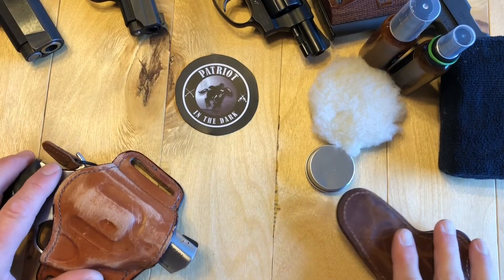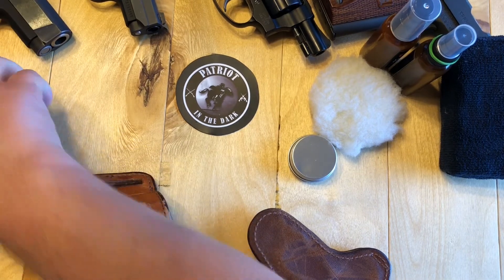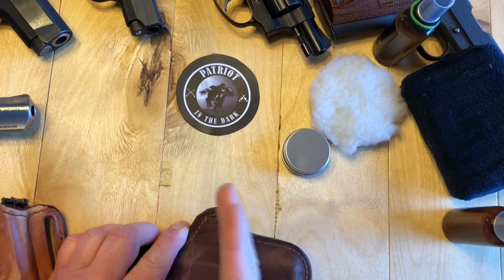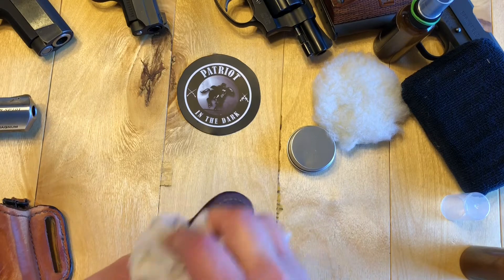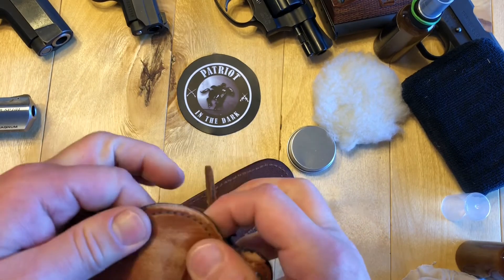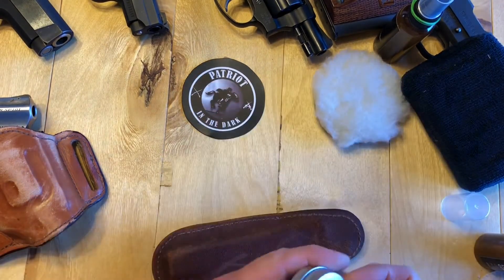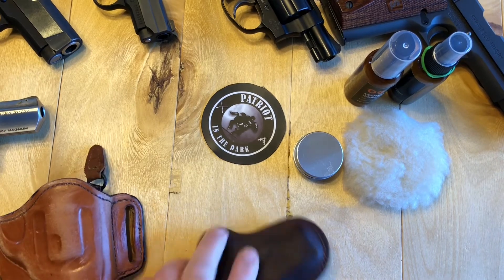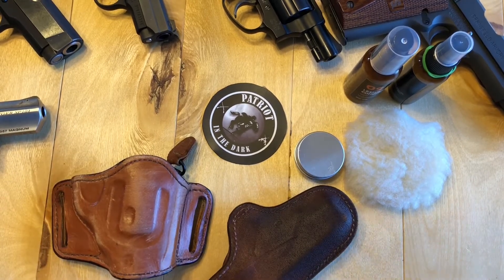Holsters Leather Care and Maintenance Part 2A Clean Protect Restore Leather 101 PITD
Showing types, differences and suggestions of LeatherHolsterCare. 1791 Gun Leather Holsters, Craft Holsters, Bianchi Holsters, Fobus Holsters - Leather & Kydex - Daily Care & LeatherMaintenance Inspection

If you have any suggestions, questions or concerns please leave them below.

I am a proud American, blessed father, a staunch 2A activist and a Marine Corps Veteran that just happens to be 100% blind.
This is a look at the Second Amendment, firearms, self Defense, Constitutionally protected rights, Liberty and Freedom from the perspective of a Visually Impaired, Blind American.